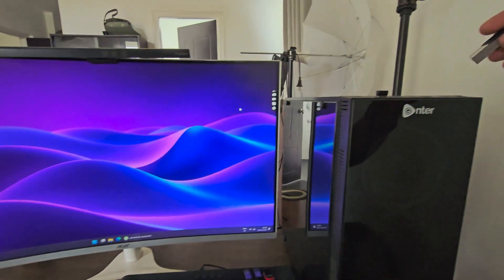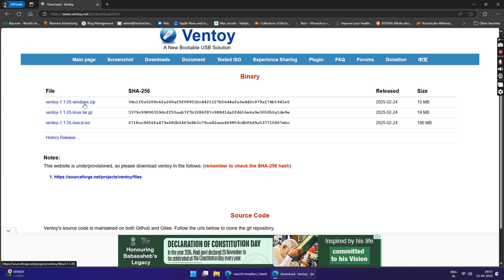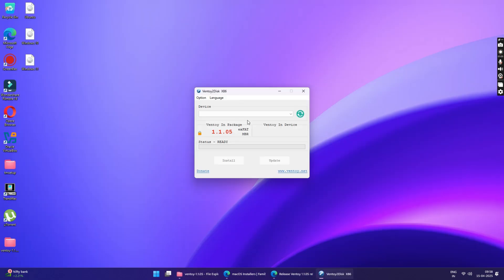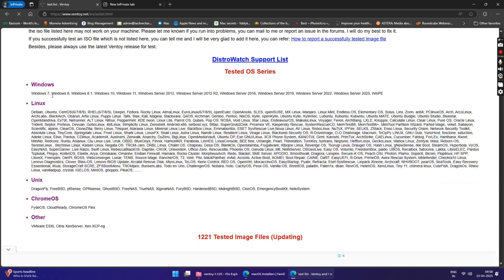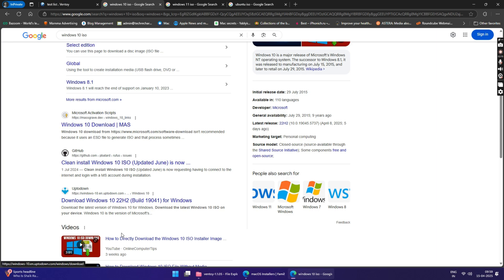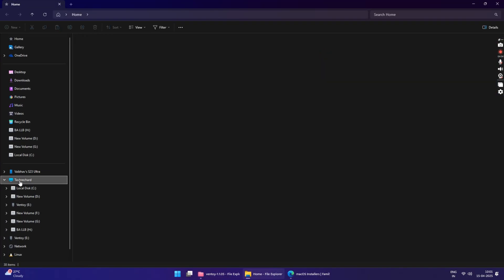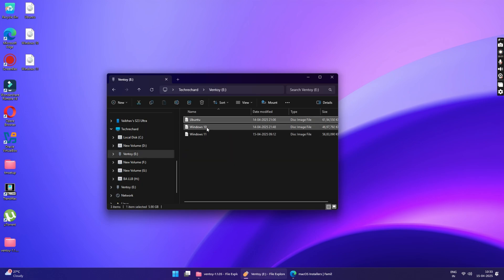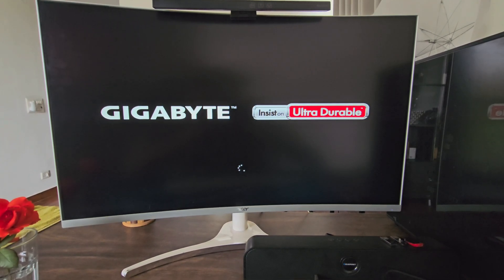How to Create Multi-OS Bootable USB Drive (Windows + Linux) | Beginners' Guide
Want to install multiple operating systems from a single USB drive? In this video, I’ll show you how to create a multi-OS bootable USB using Ventoy, a powerful open-source tool. Whether it's Windows 10, Windows 11, Ubuntu, or other Linux distros—Ventoy makes it super easy and fast.

🔧 What you'll learn:

00:29 Download Ventoy
01:10 Install Ventoy on the USB Drive
02:12 Download the OS ISO Files
04:00 Copy ISO Files to the USB Drive
04:46 Boot from the USB Drive

🖥️ Tested OSes: Windows 10, Windows 11, Ubuntu
🛠️ Works on Any Windows PC

💡 No need to format your USB every time! Just drag, drop, and boot.